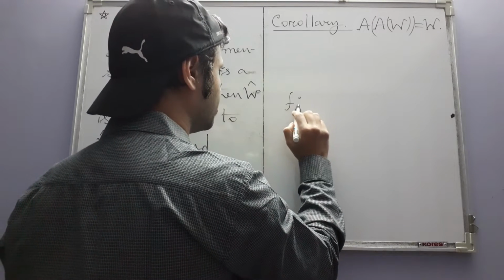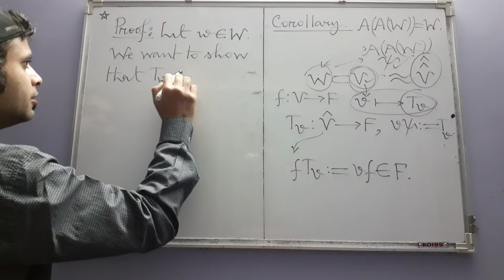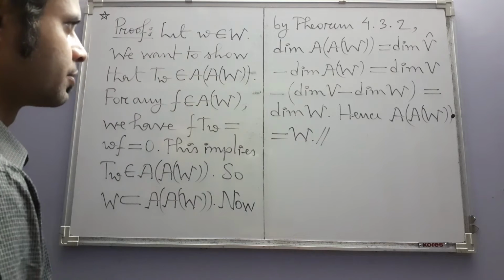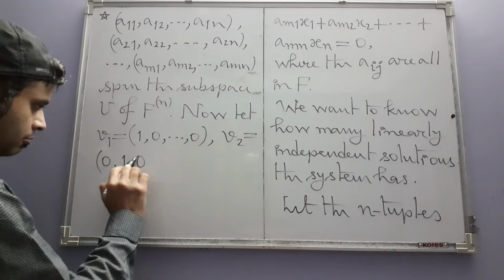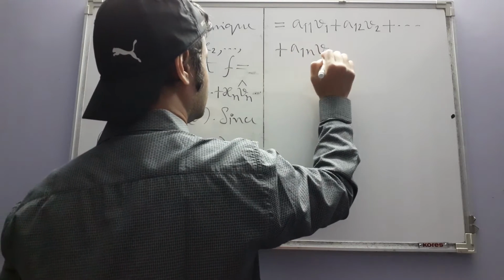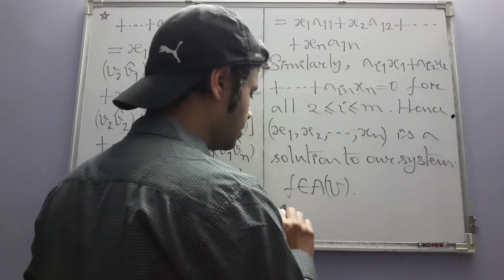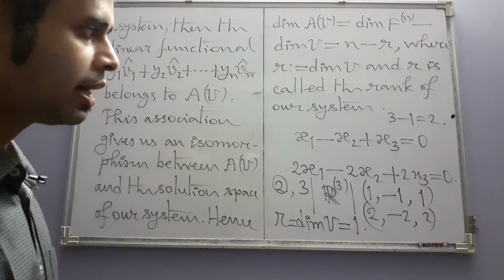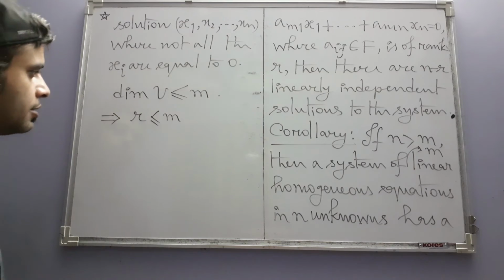Dual Spaces (Part 6, Herstein)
We complete Section 4.3 in this part. In the next part we will solve exercises.